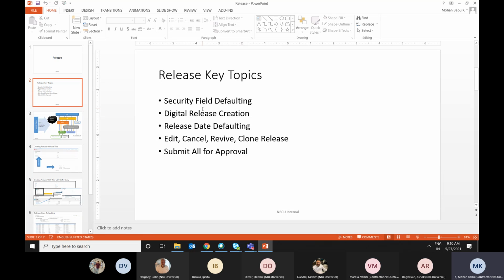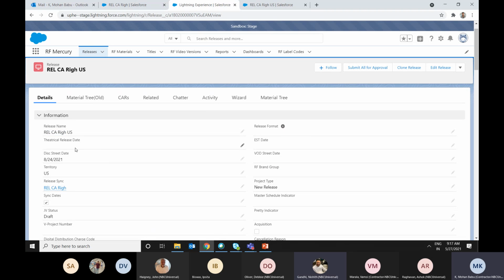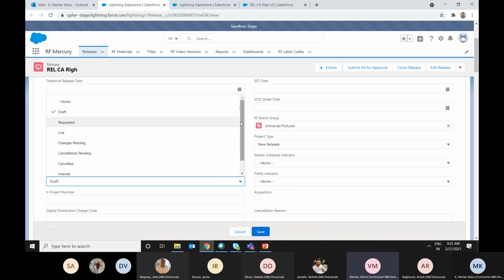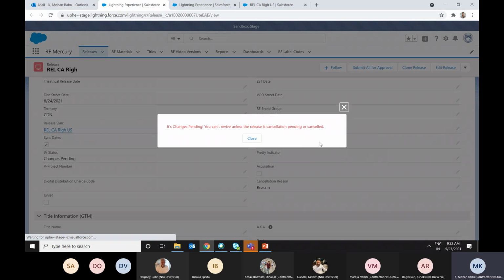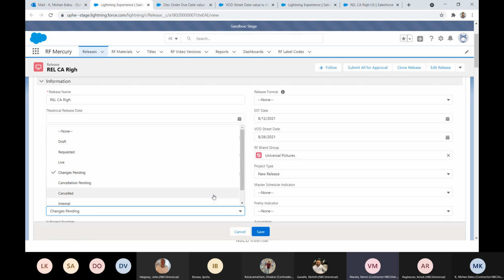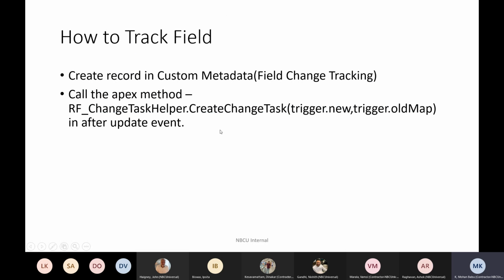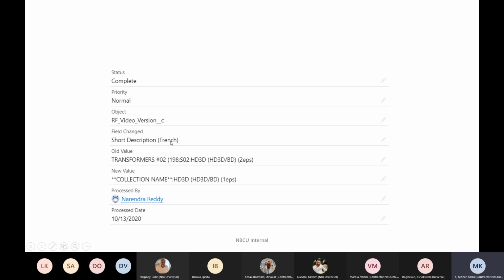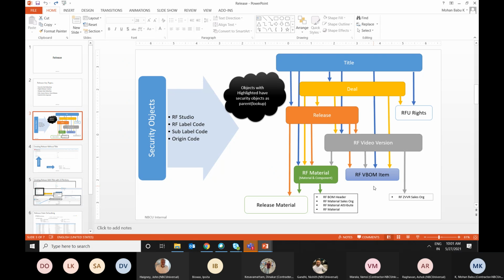RF Mercury KT 2